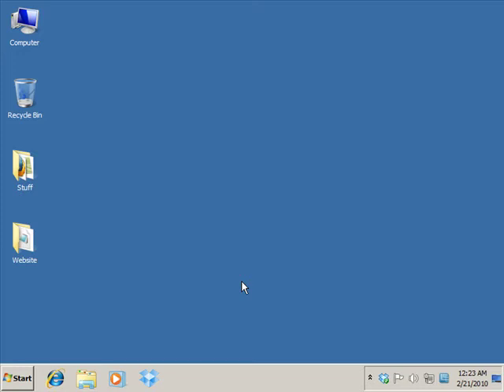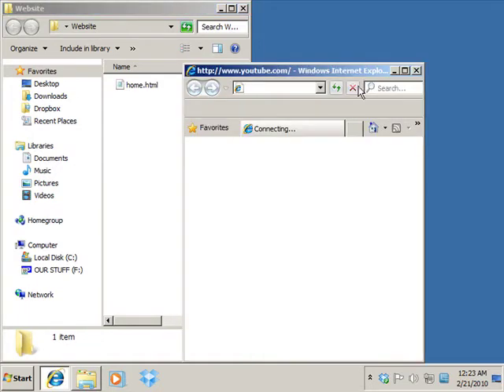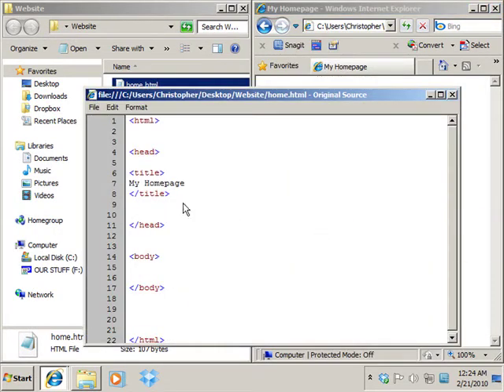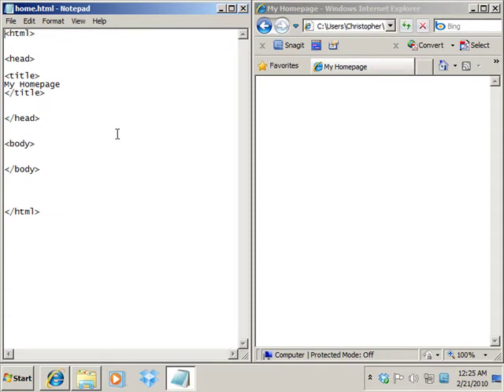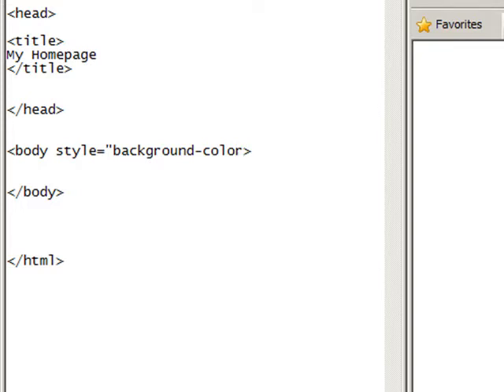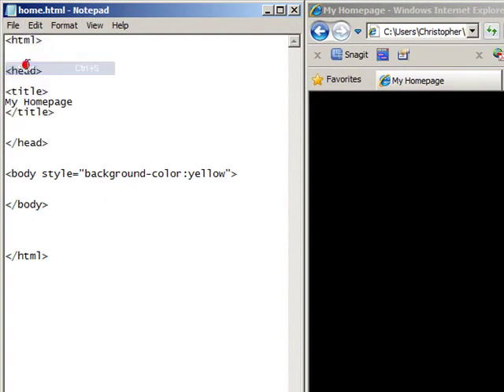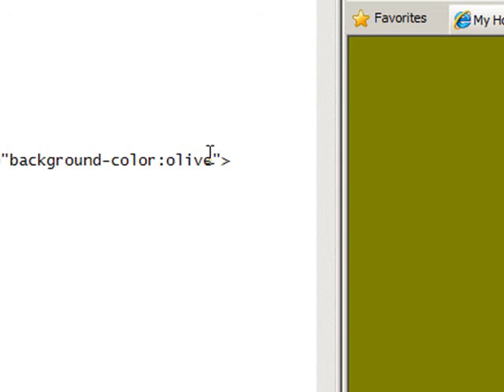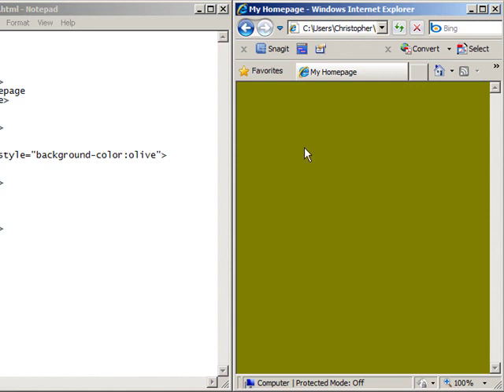HTML Website (Part 2 - Background Color)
This is the second tutorial in a series for creating a basic website in HTML without the use of special software programs. In this tutorial, the background-color style attribute is used in the body tag to changed the background color of the homepage.